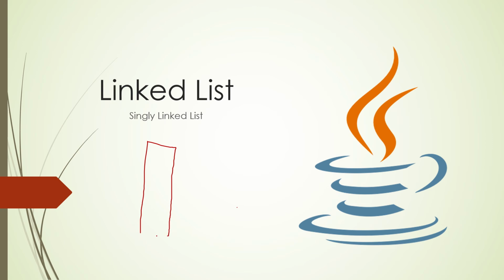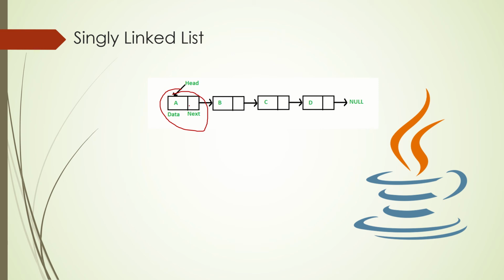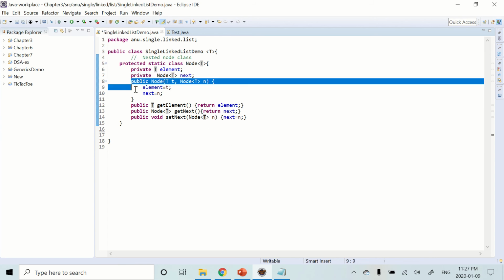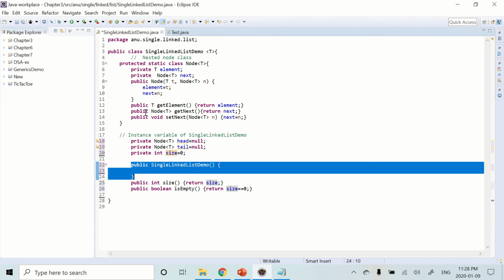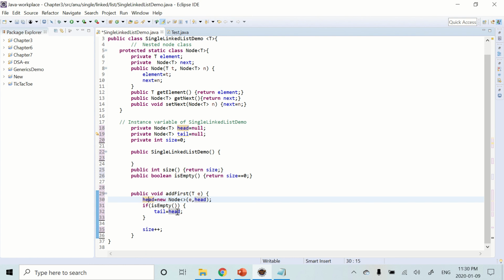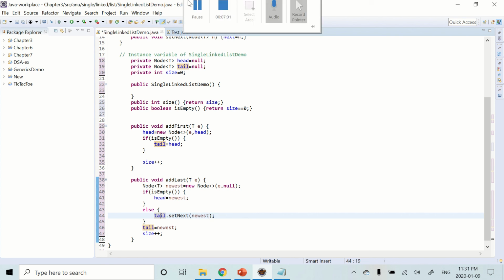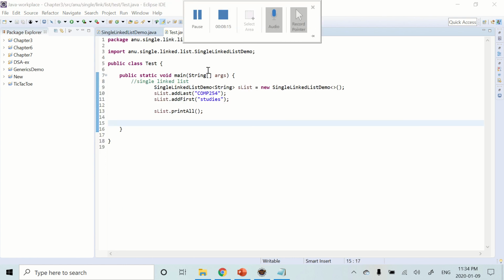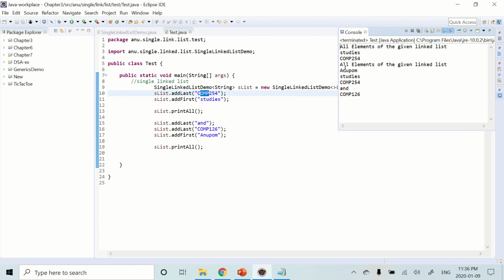Linked List | Singly Linked List | AnTech80 | Anupom Roy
What is the Linked list?